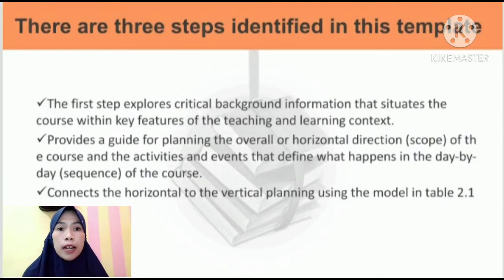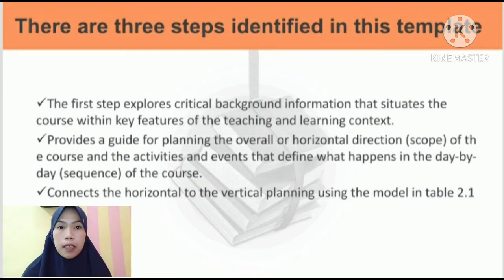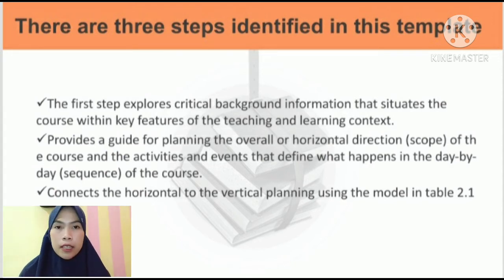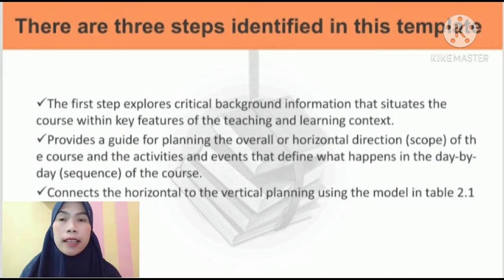LANGUAGE ASSESSMENT PRESENTATION about A TEMPLATE COURSE/SYLLABUS DESIGN_TETTY MELLIYA_182122055_B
Language Assesment Presentation about A Template Course/Syllabus Design

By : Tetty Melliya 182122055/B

Lecturer : Metty Agustine Primary, S, Pd. M, Pd.

English Education Departement
Siliwangi University